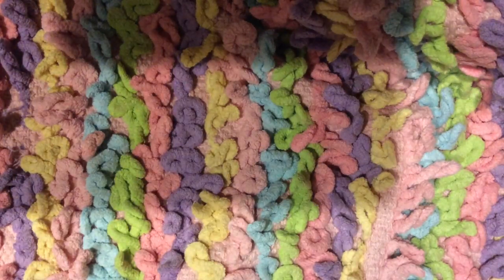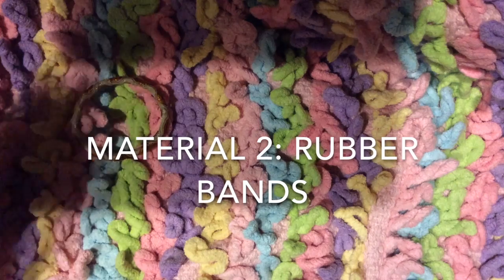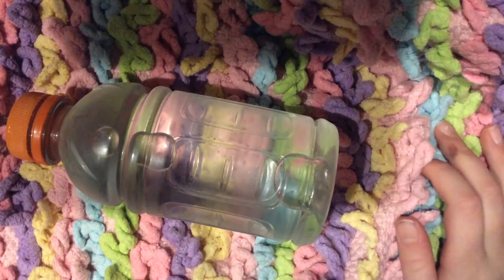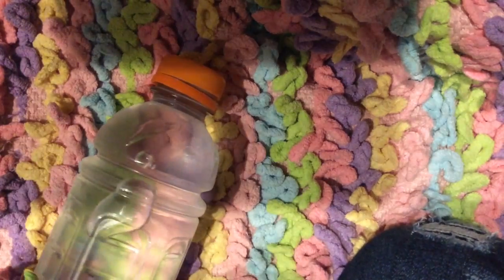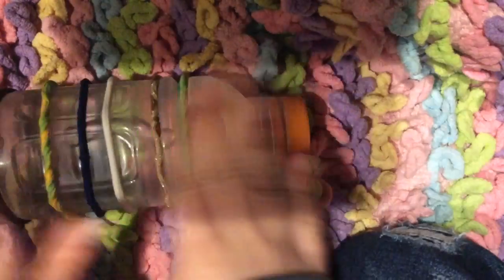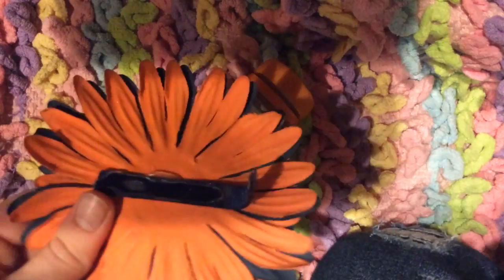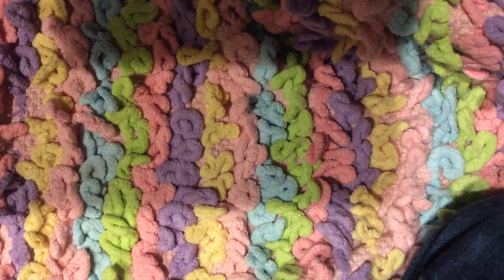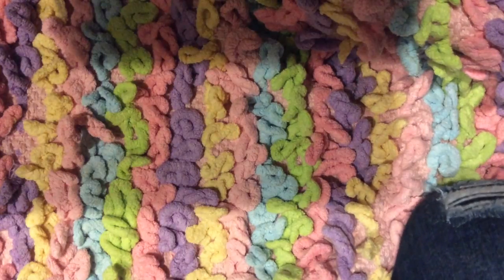DIY: Water Bottle